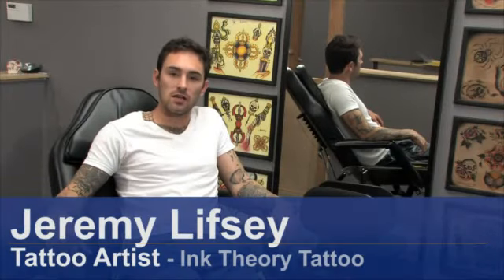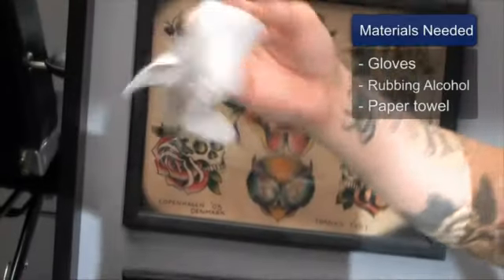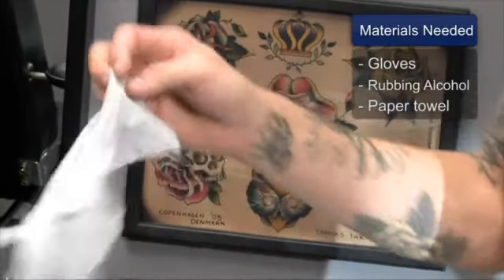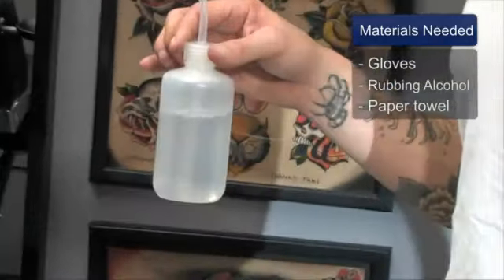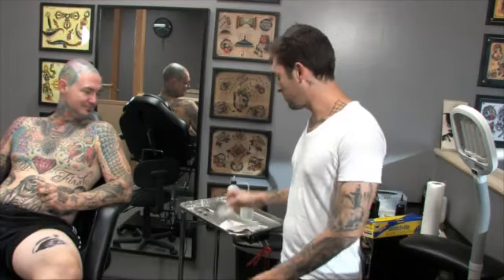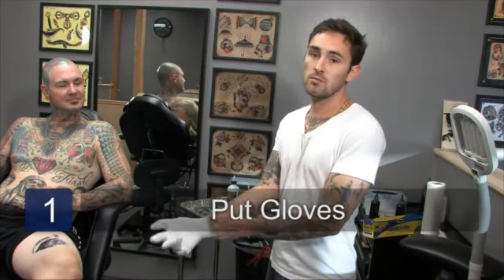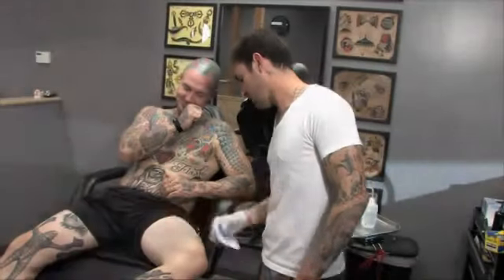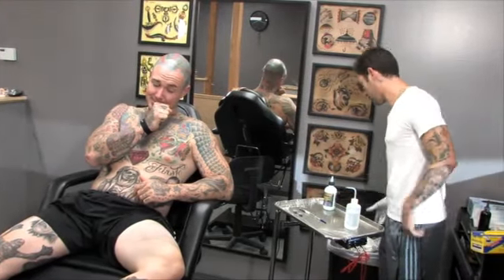How to Remove a Temporary Tattoo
We're going to be talking a little bit about tattooing and some of the things that involve tattooing. Alright, now I'm going to explain on how to remove a temporary tattoo. When I remove the temporary tattoo, I'm going to be using a glove on my right hand, because that's my drawing hand, and I'll use that to wipe it off. Rubbing alcohol is the solution to remove the tattoo, and of course a paper towel to put the rubbing alcohol on. I'm going to use a glove, not because I'm worried about any type of infection or anything, but because I want to keep my hand clean while I'm removing it. Paper towel and some rubbing alcohol. Take the paper towel and rubbing alcohol on the surface. You know, it hasn't been on there very long, but generally rubbing alcohol will remove almost any type of ink on the skin. Clean the area really good. This is bad. Awesome. Now we get a pretty clean surface. Then go home, take a shower, and wash off the rest of that, and it'll be fine."